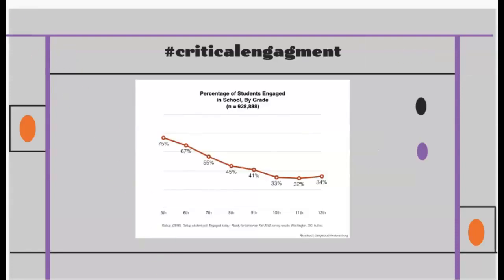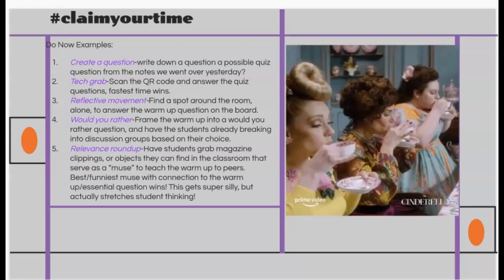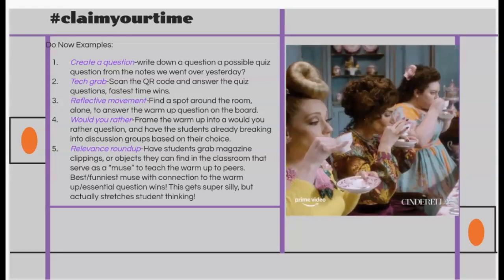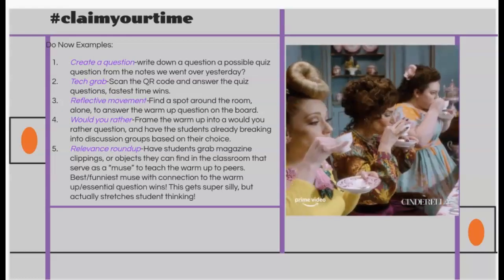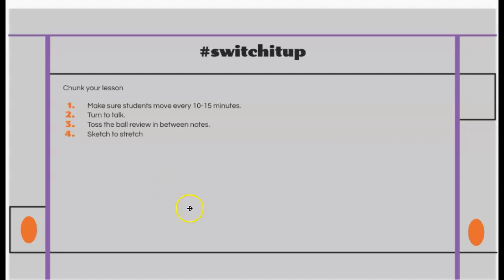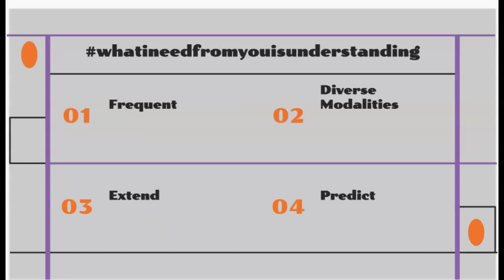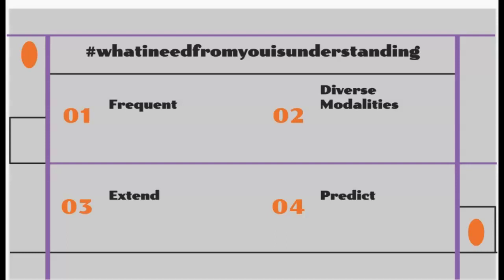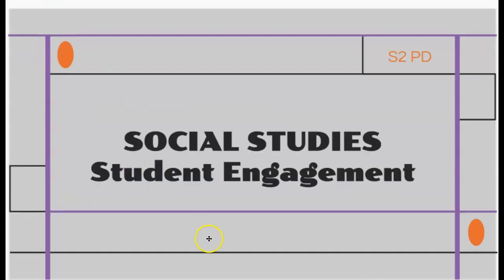Engagement PD S2